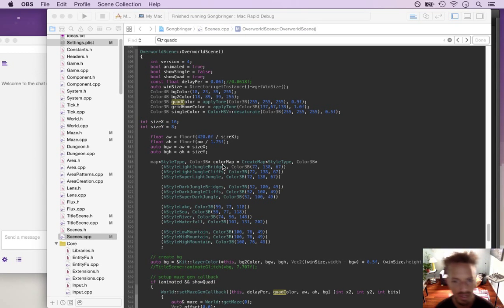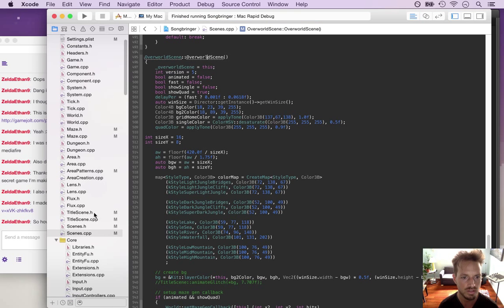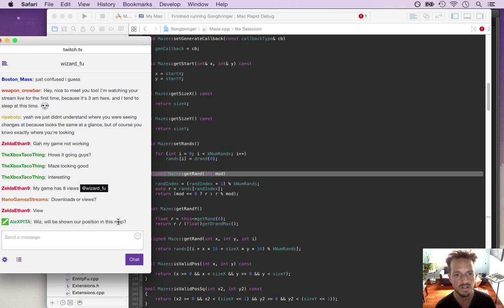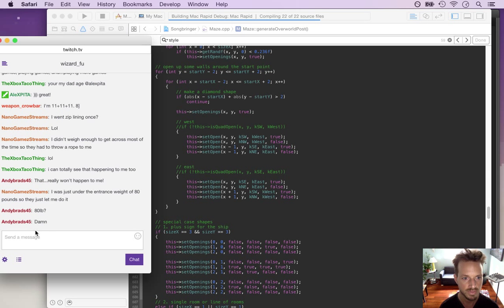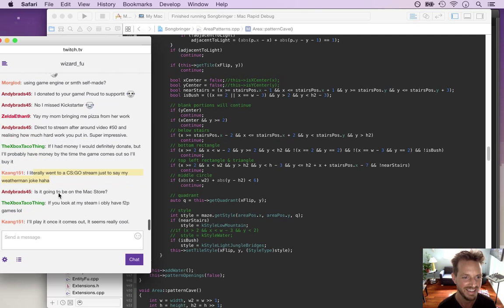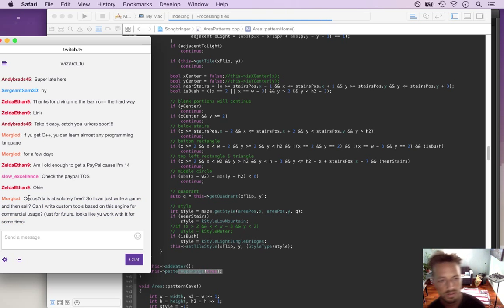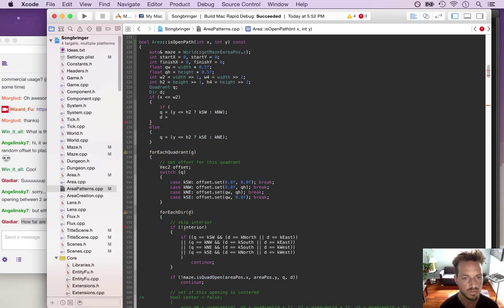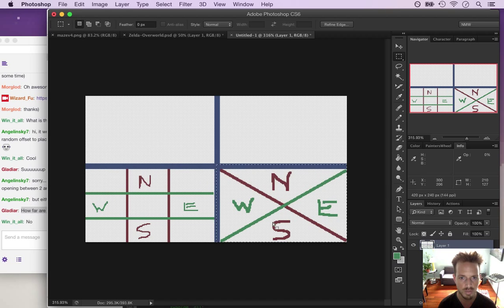Songbringer - Zelda-like Game - Day 178 - Procedural Overworld pt 4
Today: more procedural overworld stuff. The playlist for this series